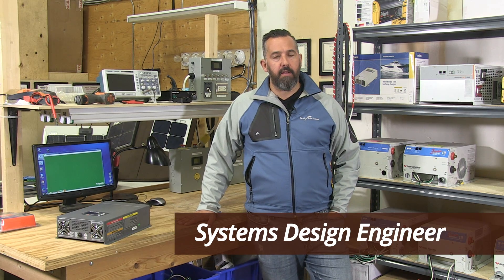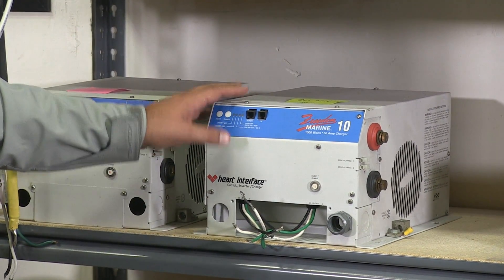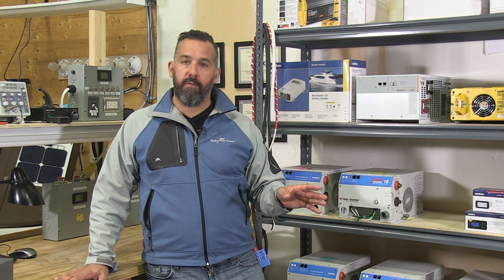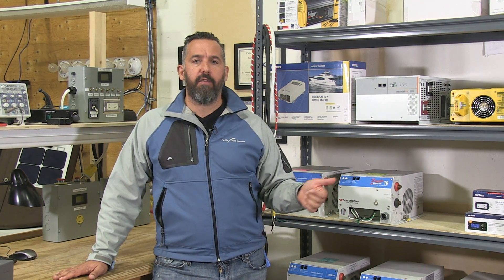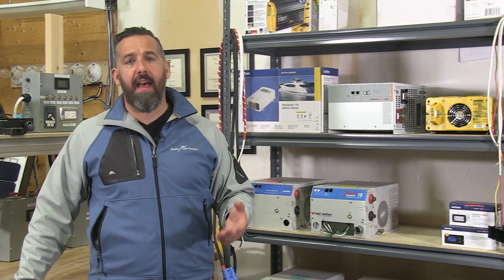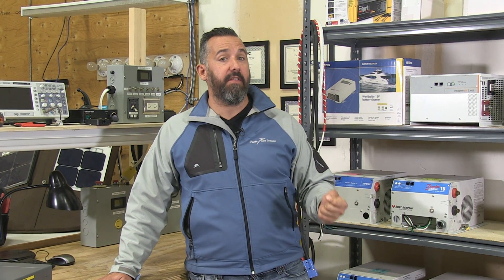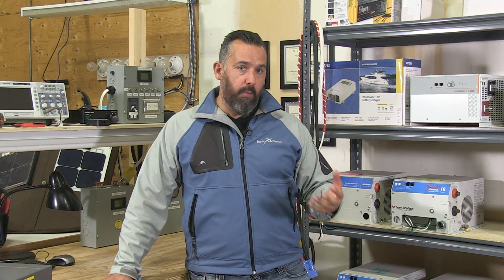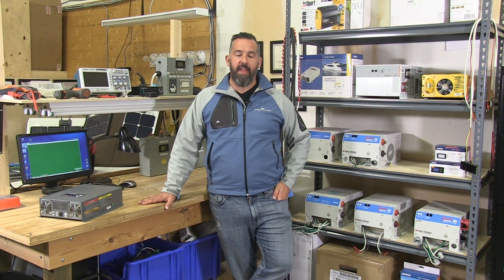Should I Have A Modified or A True Sinewave Inverter on My Boat?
Learn the difference between a modified and true sinewave inverter.  Which one should you buy for your boat?  Which one will run your high end coffee maker and laptop the best?